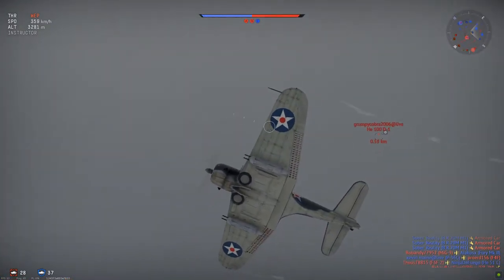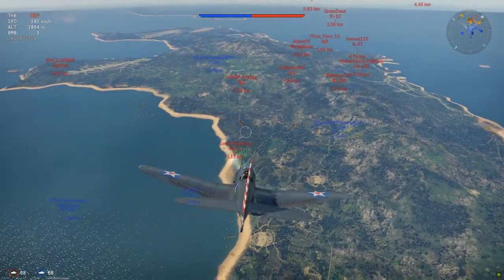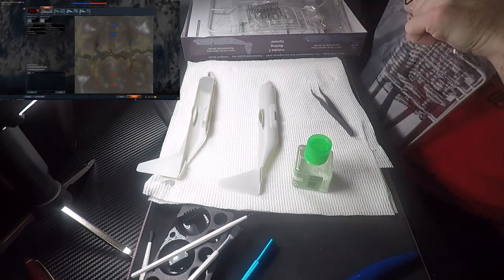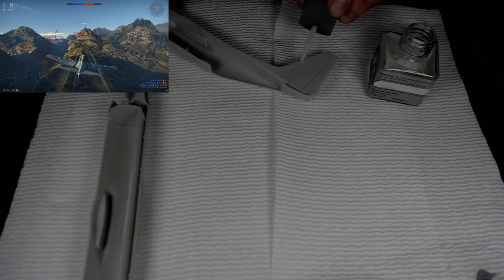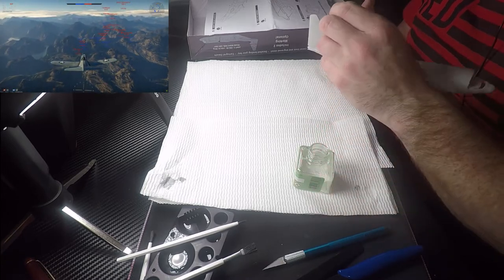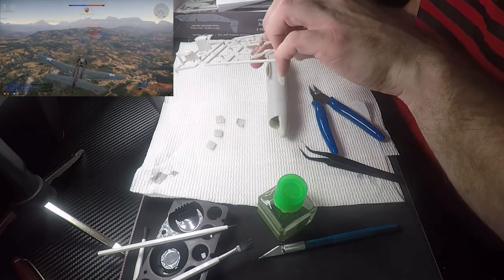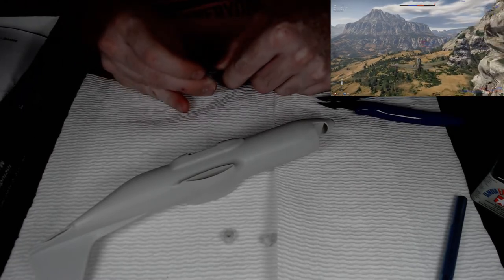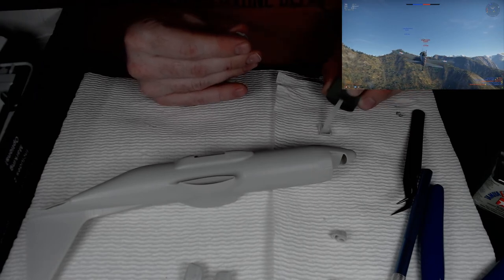Storied Sorties (Ep. 3) - Why the C-130 is an Amazing Plane Pt. 1 [War Thunder]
Storied Sorties Episode 3: This video focuses more on the aircraft aspect of War Thunder while I work on the C-130-J30 model. As I assemble the model I talk a little bit about the history of the C-130 and why I consider it to be one of the badest planes out there. This thing is a serious beast if you really look into it.

As I read an article from Popular Mechanics about the C-130, I being assembling the engines for the plane. Despite a few set backs, I was able to get a lot of them assembled. Hopefully you will enjoy this video. I look forward to hearing from you guys!